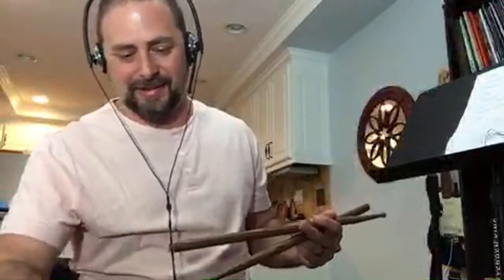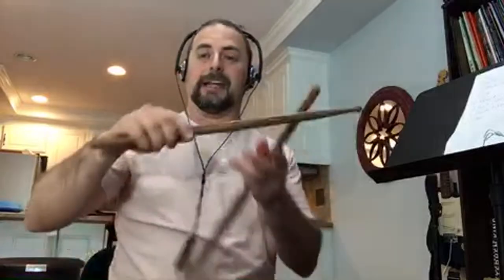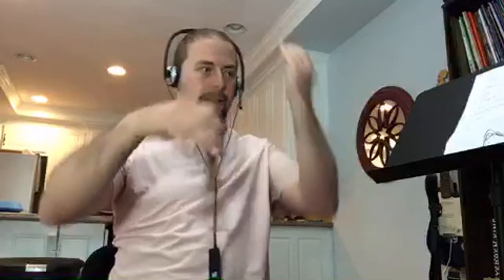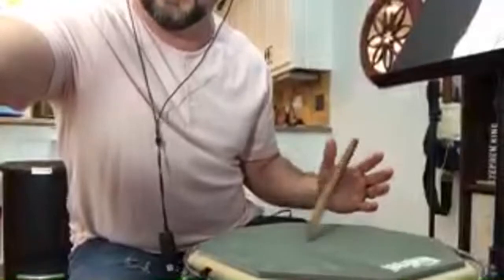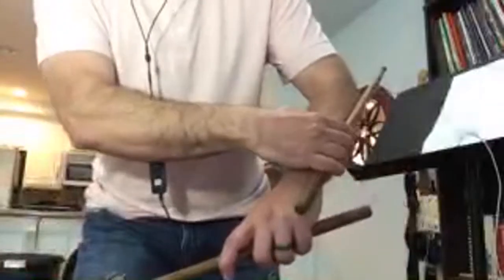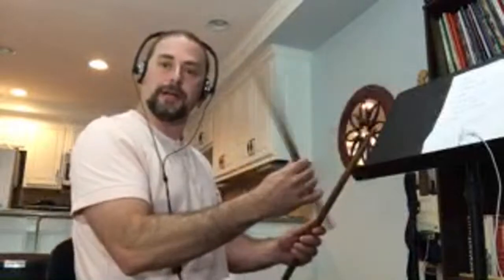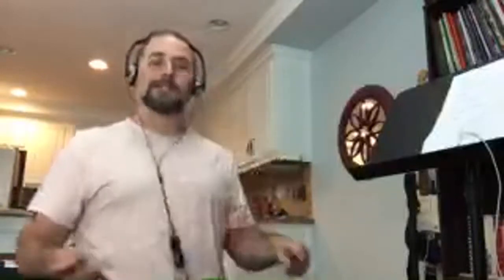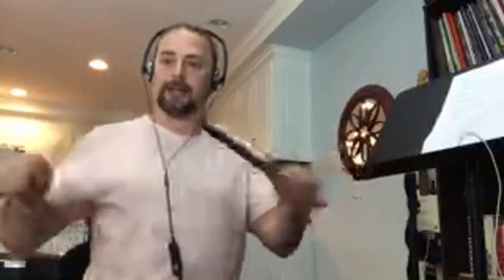TDA Drumming Path Workshop Q & A #2